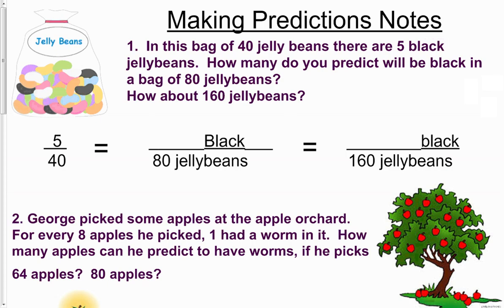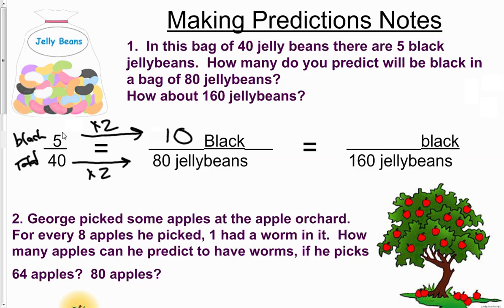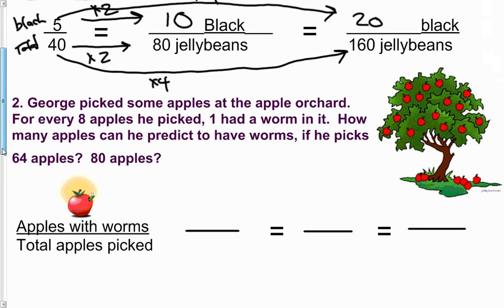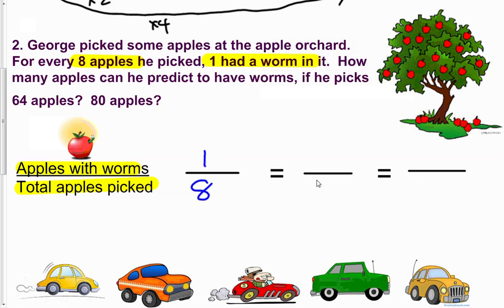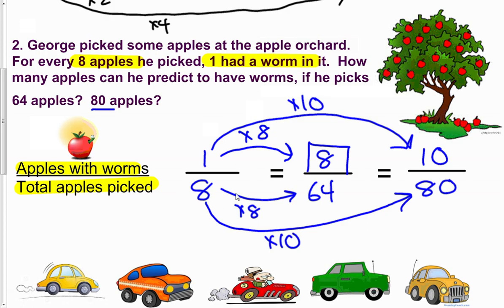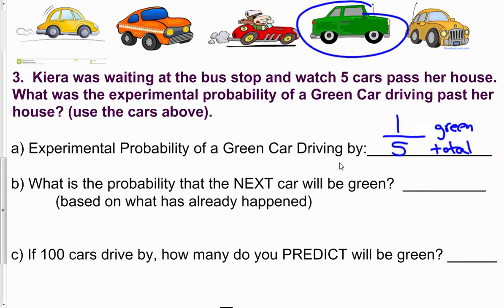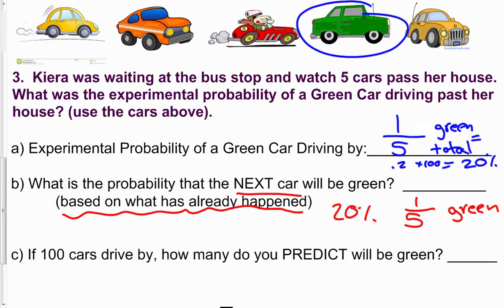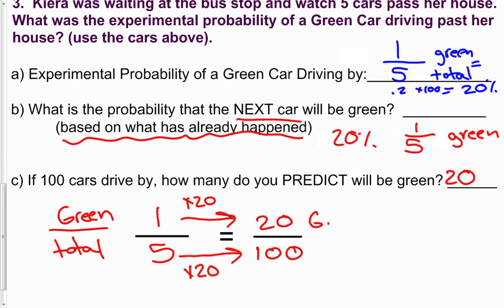Using Probability to make Predictions